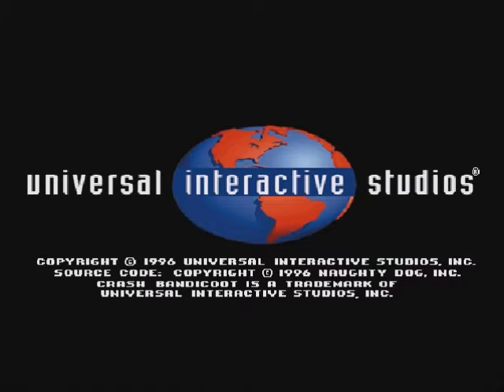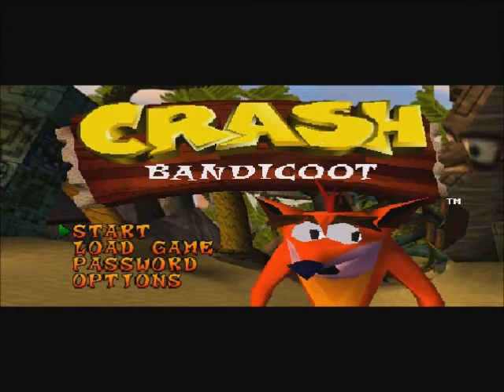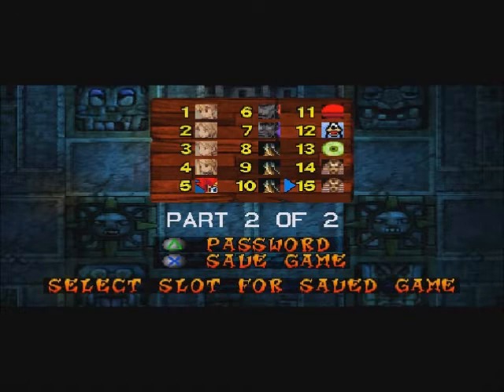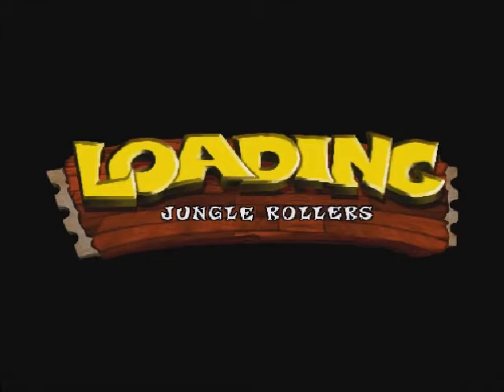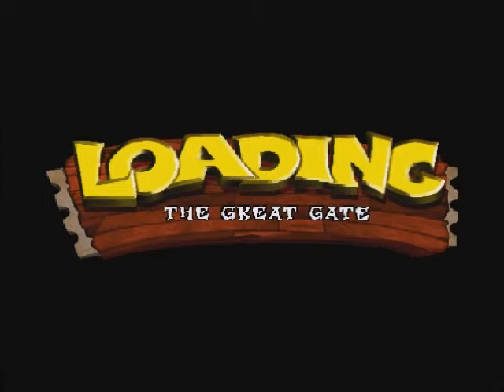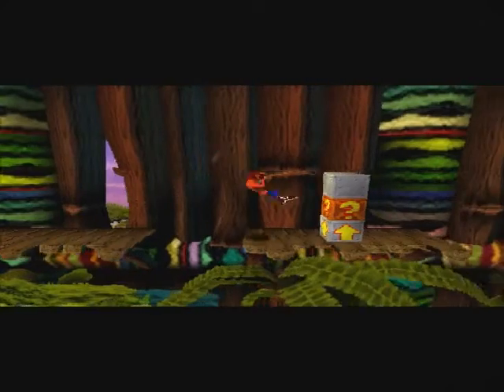Crash Bandicoot - 1 - I Have No Idea What's Going On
I finally begin a game that tied in the poll ages ago. This game feels like a standard platformer about whacking boxes. I feel like I'm missing something with the premise here.